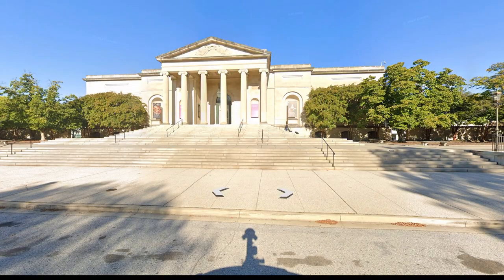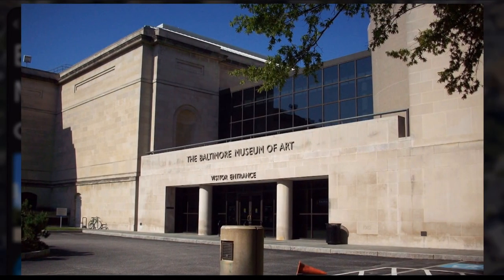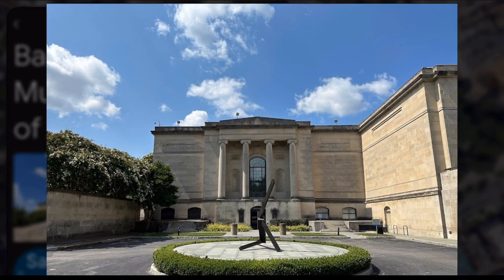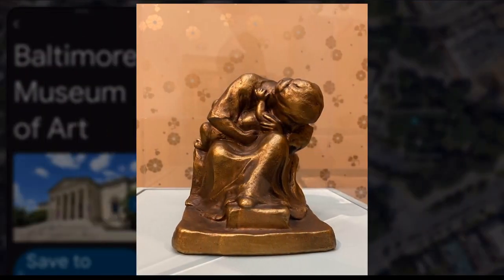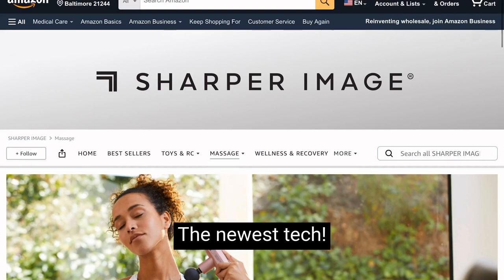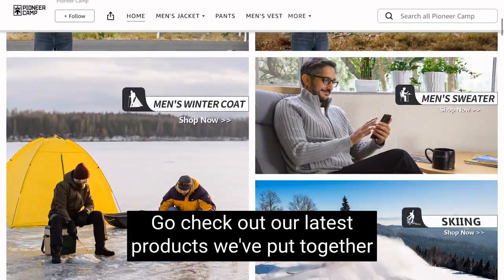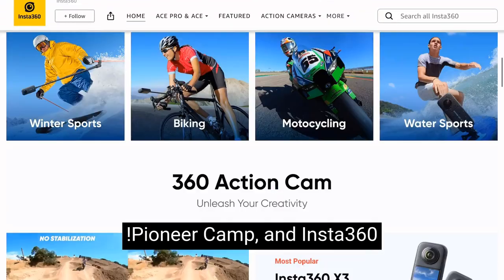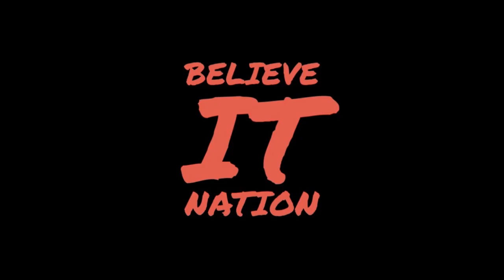Baltimore Museum of Art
This video explores the Baltimore Museum of Art (BMA), a renowned institution housing a vast collection that transcends continents and centuries. Journey across time and culture, encountering works by artistic giants like Matisse, Picasso, and Gauguin. The BMA offers a treasure trove of paintings, sculptures, decorative arts, and more, spanning from Europe to the Americas.